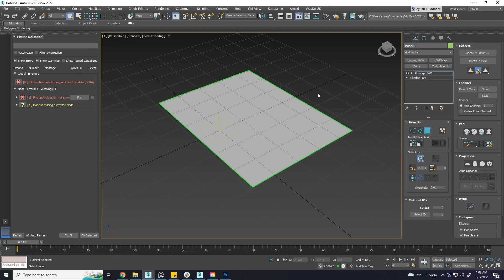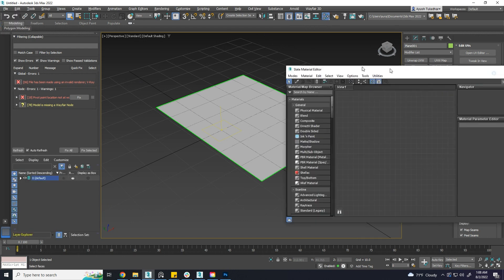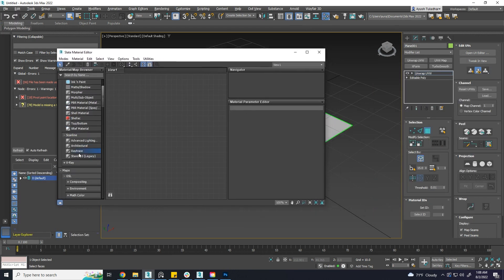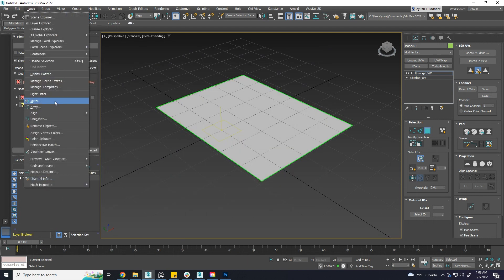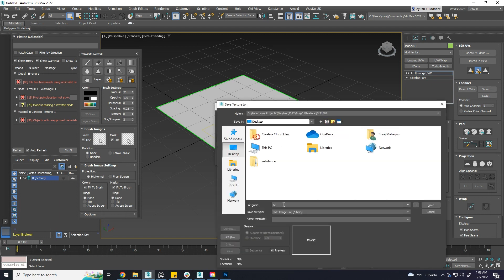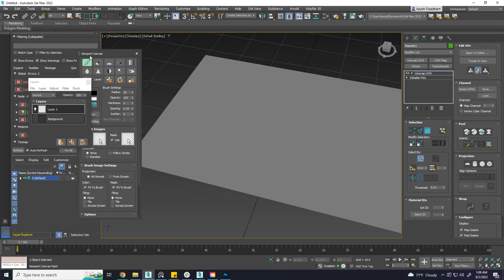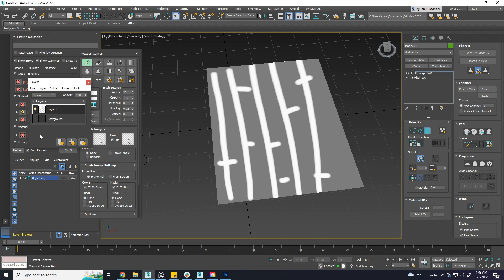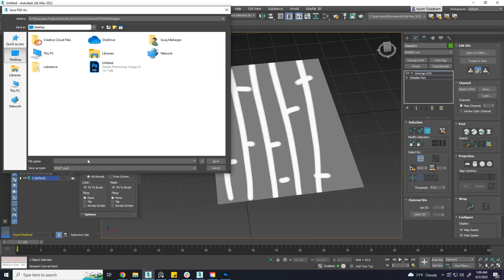Viewport Canvas 3DS Max | Painting On Viewport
Using the view port canvas in 3DS max we can directly paint over the model.
But would you use it??
Lets, see it.